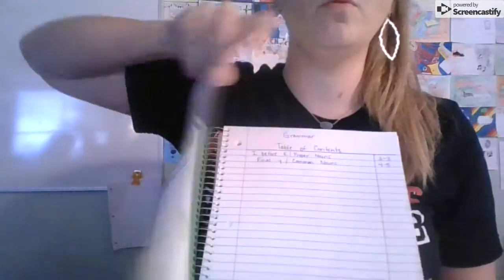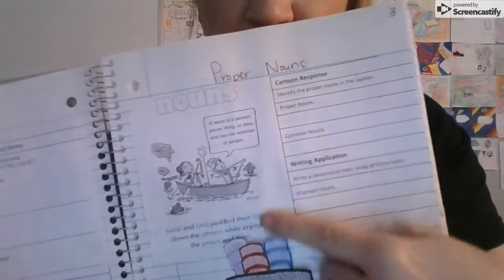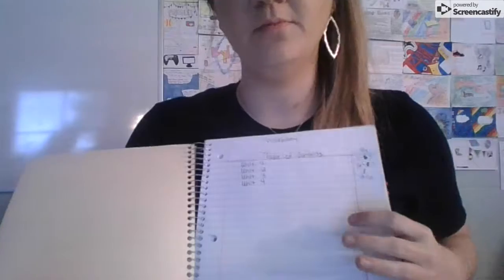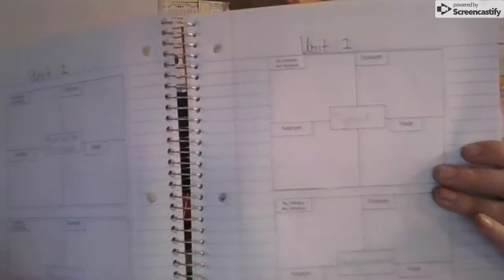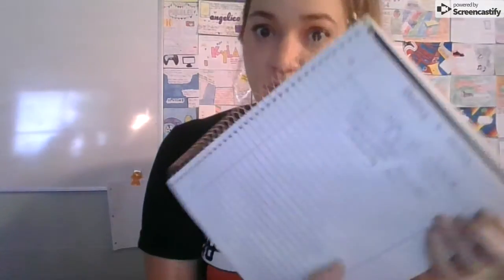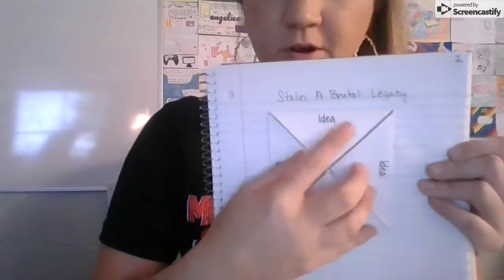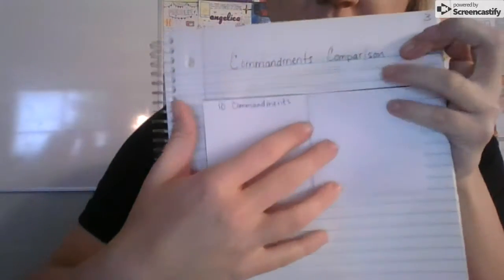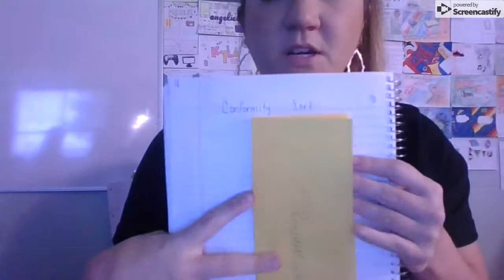Interactive Journal Set-Up Week 4